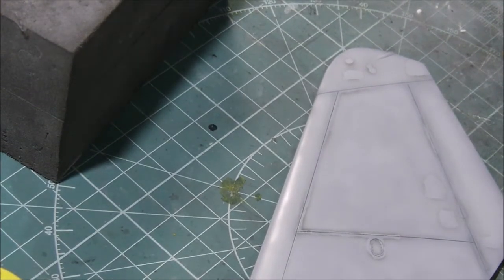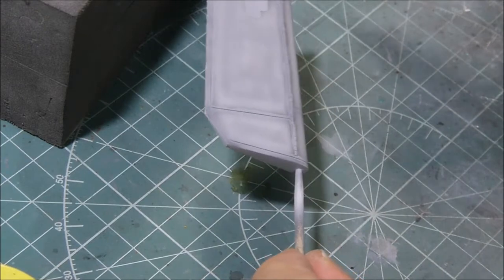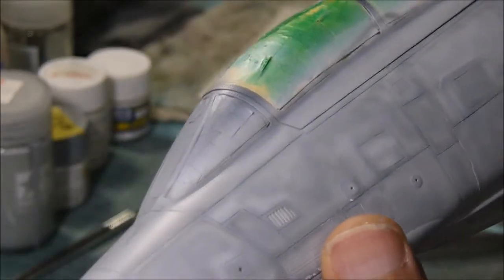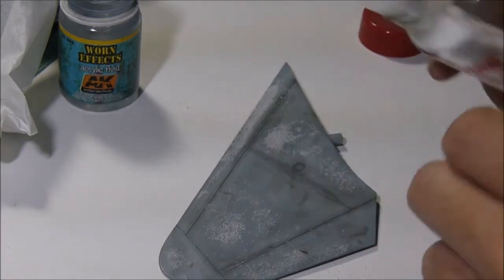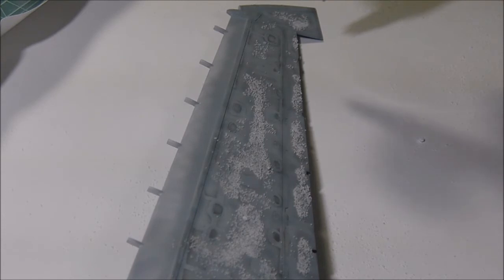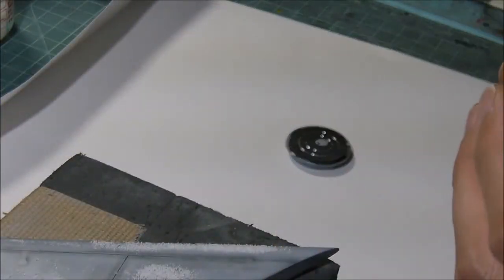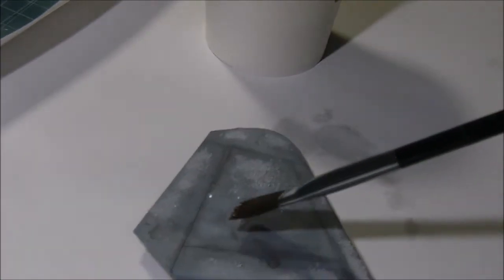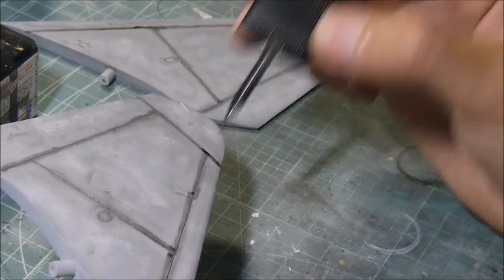1/32 F-14 Vol 7 ”Salt masking effect"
use with salt,very interesting effect ever!